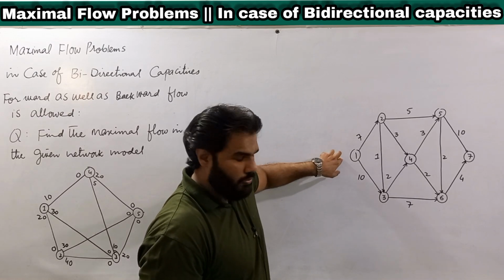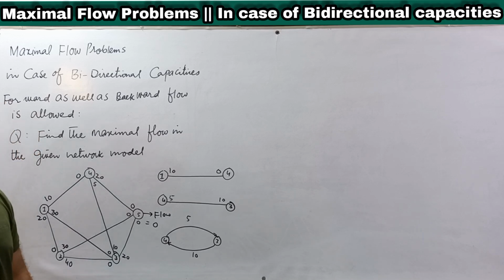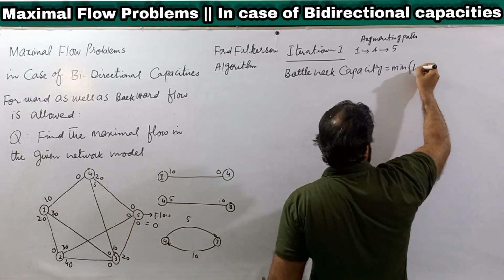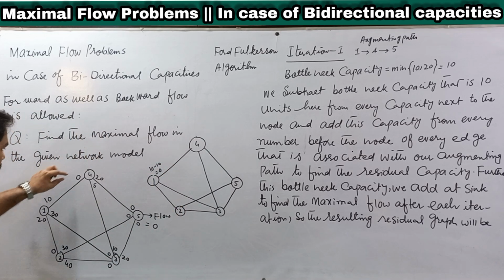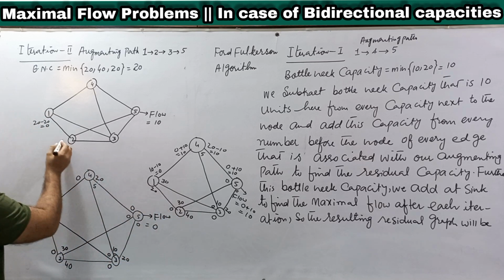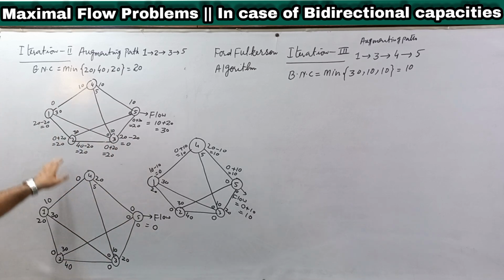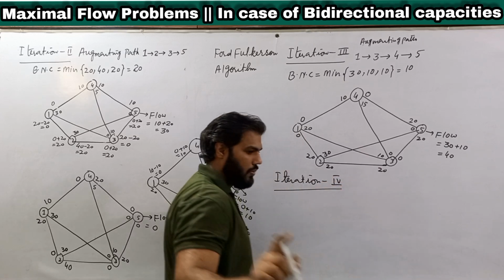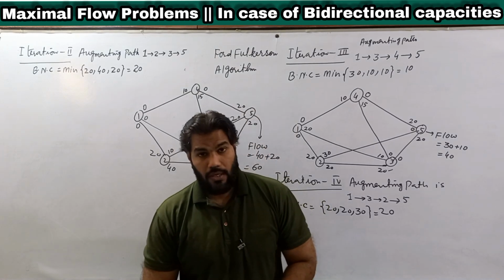Operations Research || Maximal Flow Problem ||Forward and Backward Flow|| Ford Fulkerson's Algorithm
Topic: In this lecture I shall discuss  an example of network model that has forward as well as backward flow at the same time. To find Maximal flow problem of given network model.
we will use Ford Fulkerson's Algorithm.